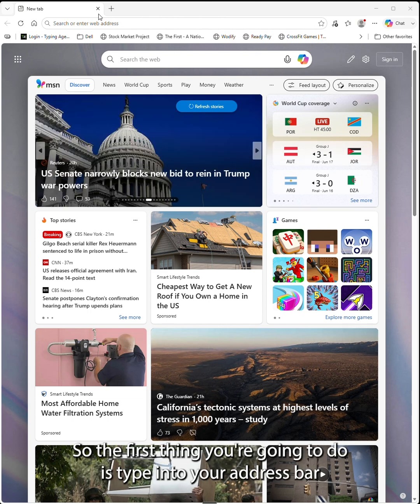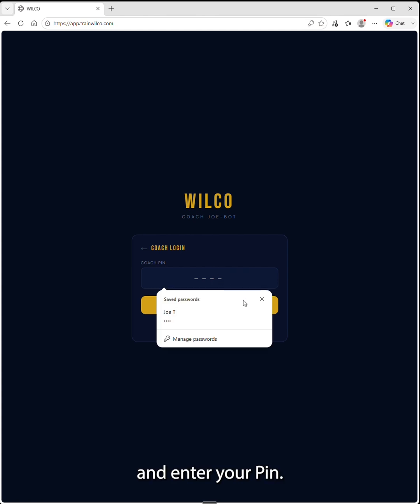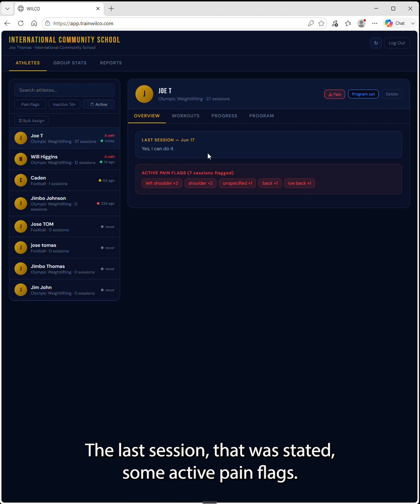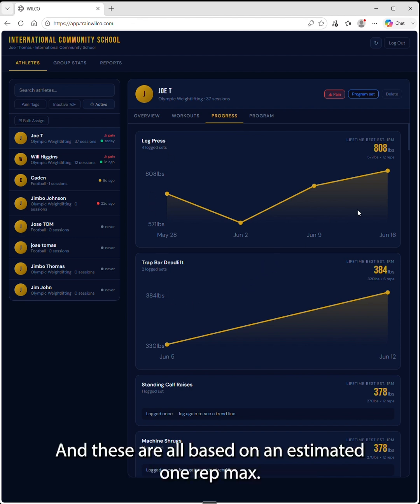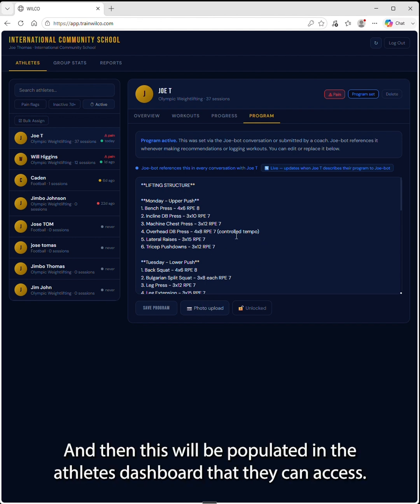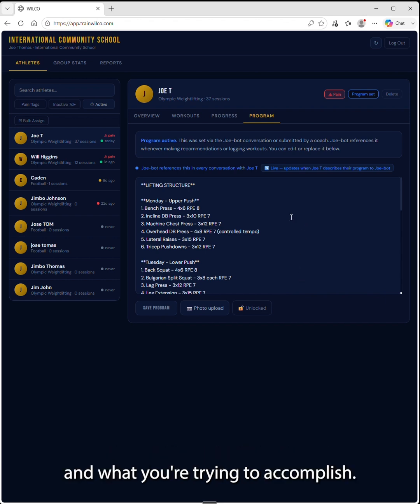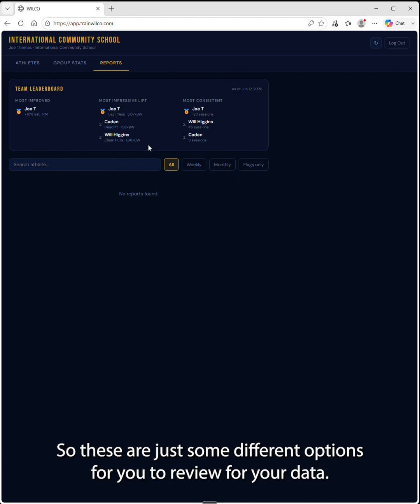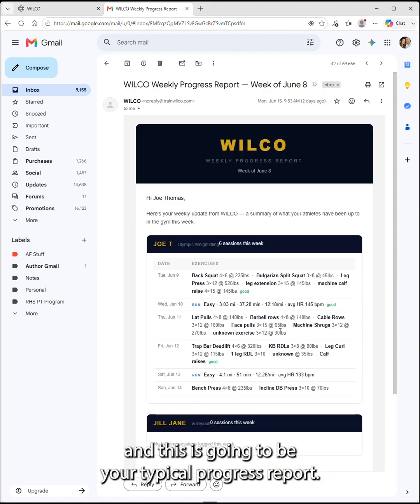Wilco - Coaches' Tutorial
Use this video to help you access and use the Coaches Dashboard of WILCO.